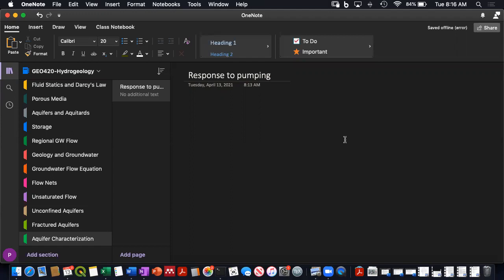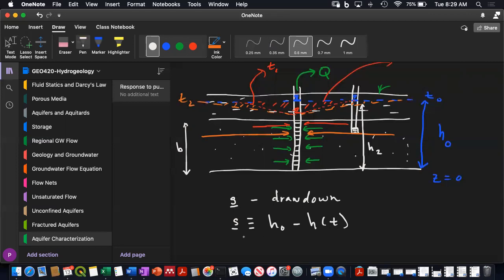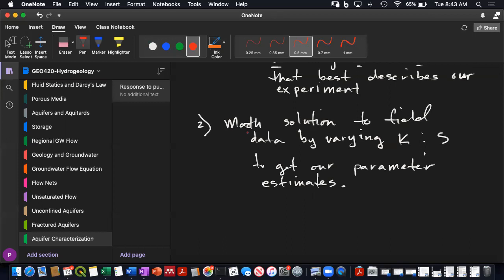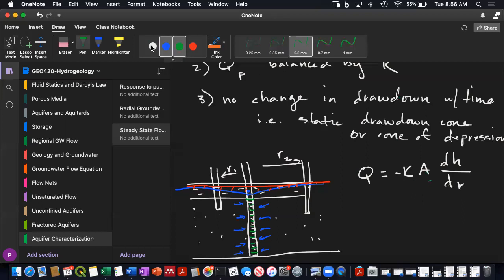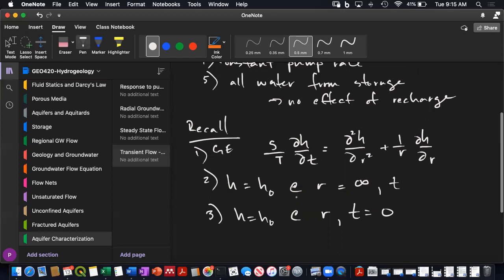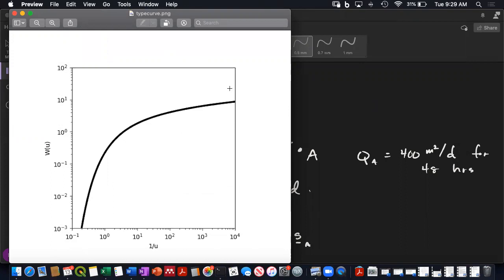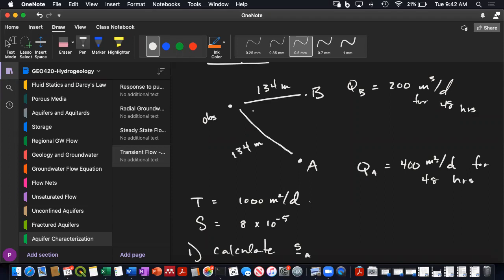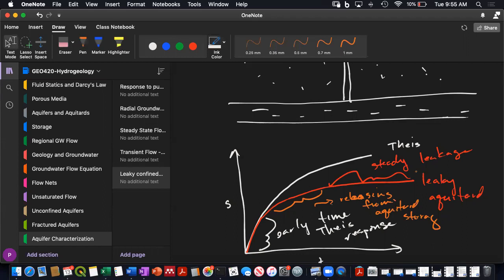Groundwater Response to Pumping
UM GEO 420 - In class recorded lectures.  Spring 2021